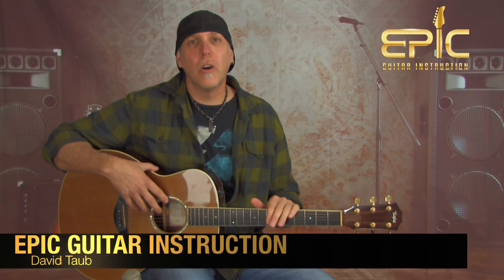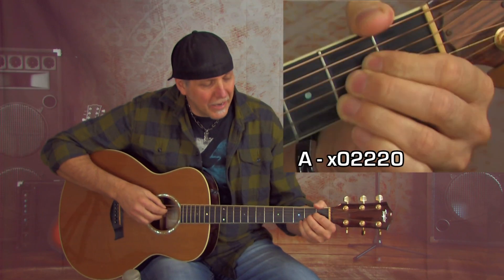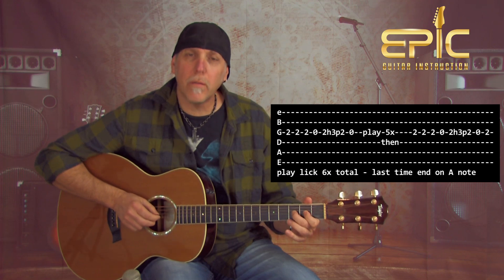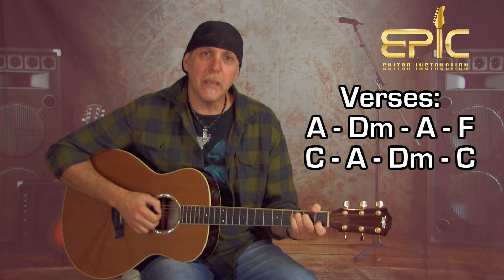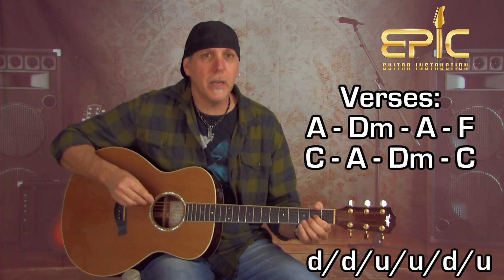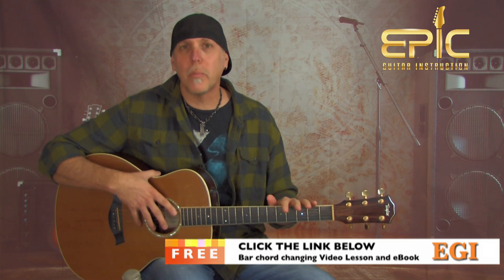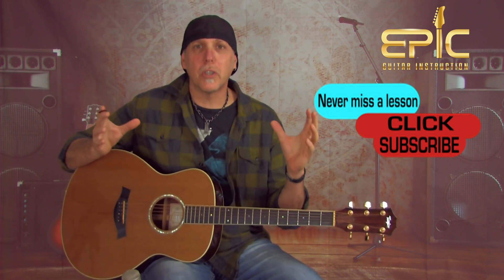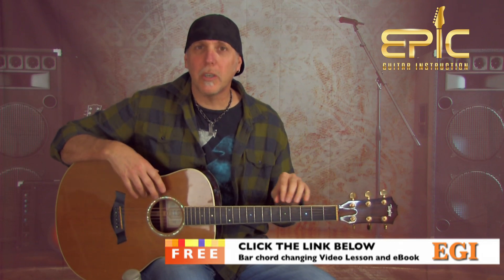The Man Who Sold The World Acoustic Guitar Song lesson Only 5 Chords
Guitar song lesson - learn to play The Man Who Sold The World by Nirvana arranged for solo acoustic guitar. Here we do a version of the famous MTV unplugged song. This is a really fun song to play and a good one to add to your song catalog. Learn the strum patterns, chords, changes, and techniques to play the complete song - we break it down and make it easy and fun to play along - enjoy and rock on!

- Free video lesson and eBook on essential barre chord changing tips, techniques, fret hand techniques, and tons of barre chord exercises that will blast your barre chord playing and changing to the next level!.

Our video instructional website - its a full on structured curriculum for all level players and all styles of music - FREE 3-day all access site pass on the home page - enjoy!

-My original Band MIND CELL - new record, "Absolute" available NOW:
Digital album here - Amazon
It's also on Pandora, I heart radio, etc - just search "Mind Cell - Absolute".